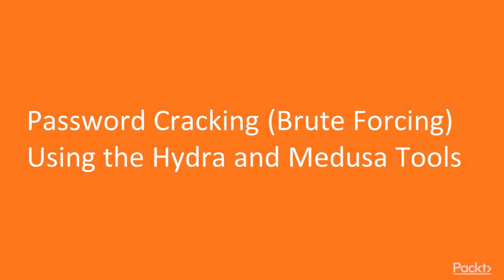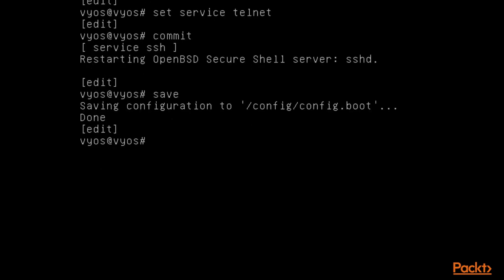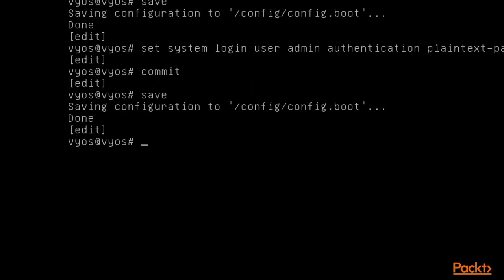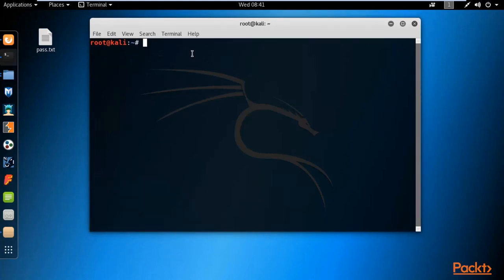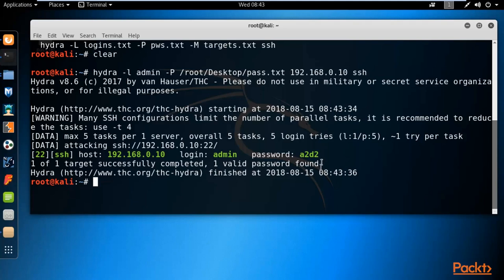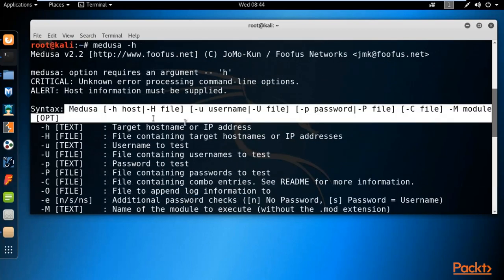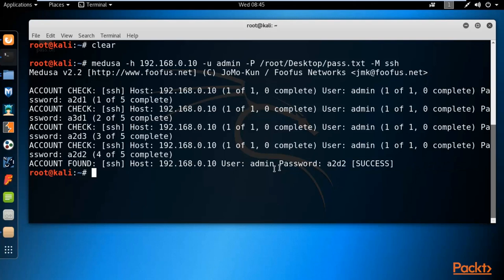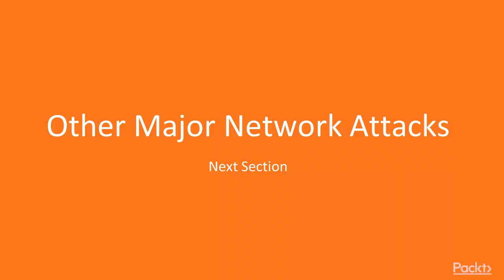22 Password Cracking Brute Forcing Using the Hydra and Medusa Tools